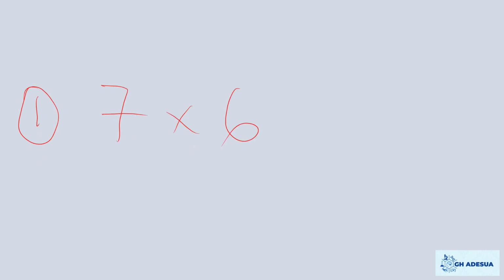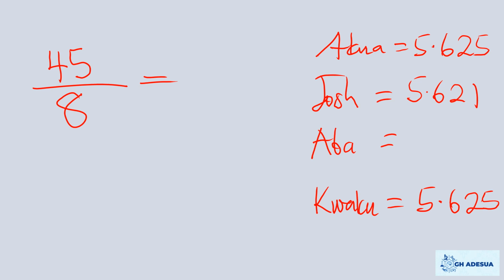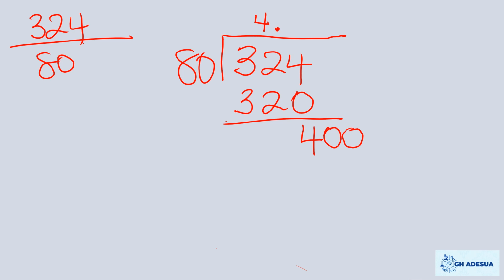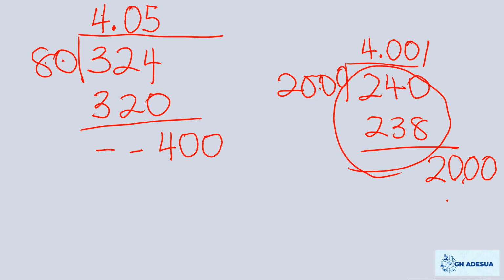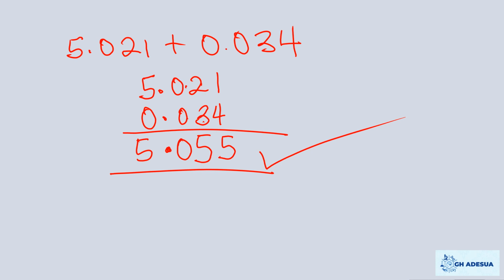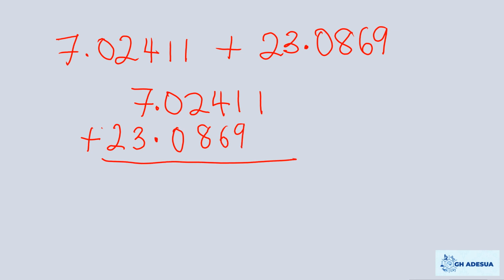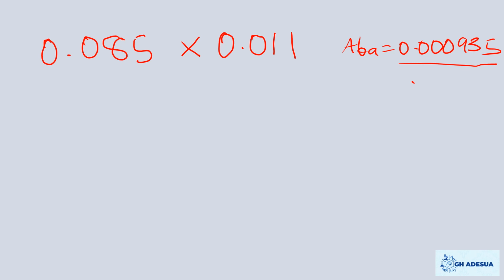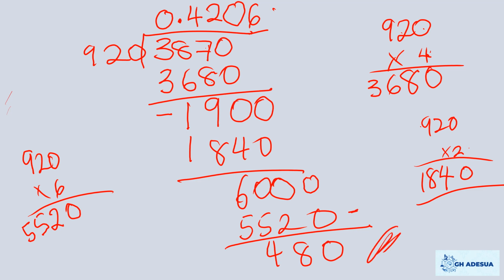Maths Vacation Classes Lesson 1